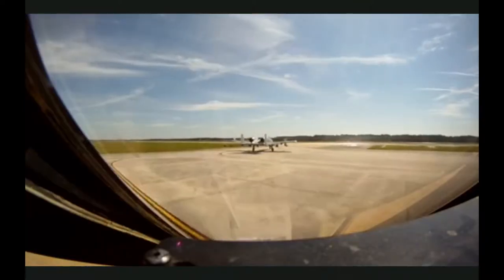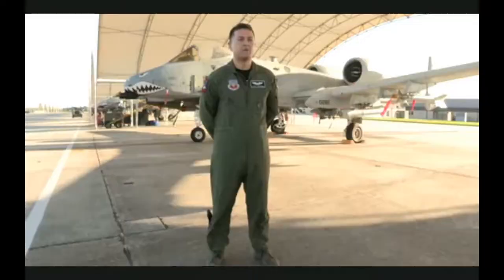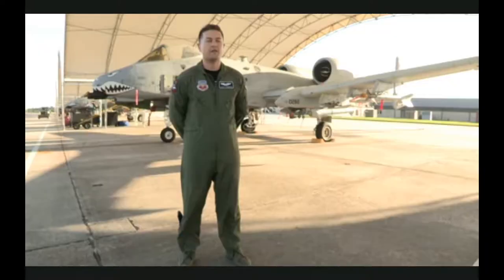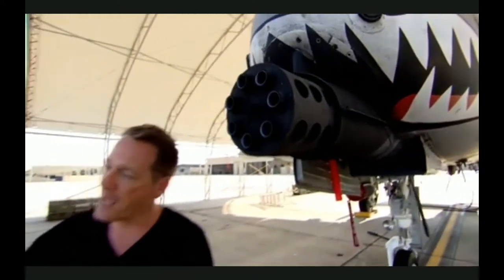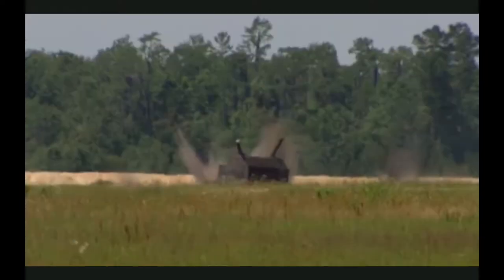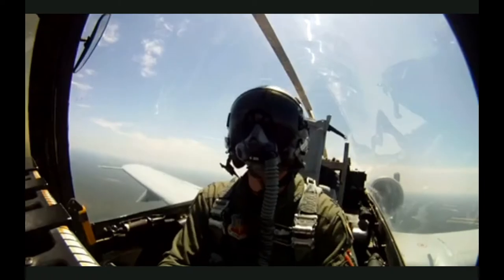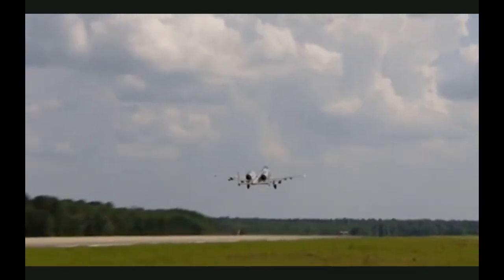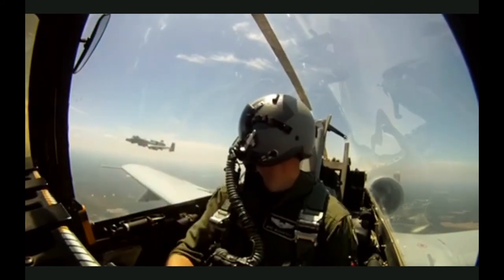The A-10 Warthog Poster Destroying a Tank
Correspondent Josh Bernstein introduces you to the A-10 Warthog. The Warthog was designed to provide close air support for ground forces. Basically it's a tank buster. The aircraft's most powerful weapon is a nineteen foot long 30mm canon that’s capable of firing up to 4-thousand rounds per minute. Each round is eleven inches long, weighs more than one-point-five pounds and is capable of ripping right through a tank.